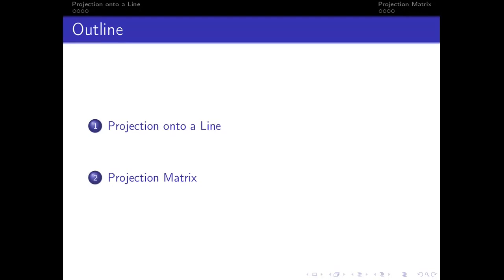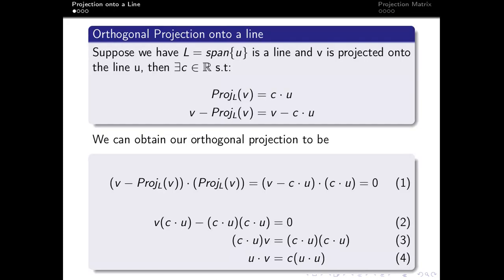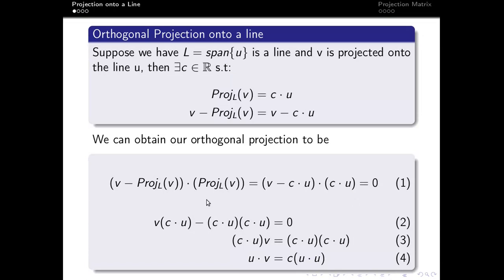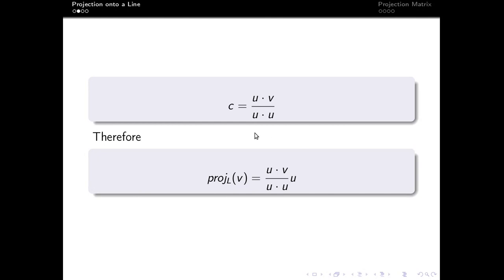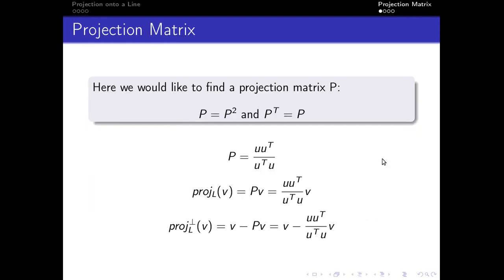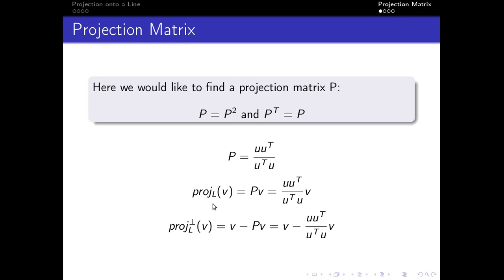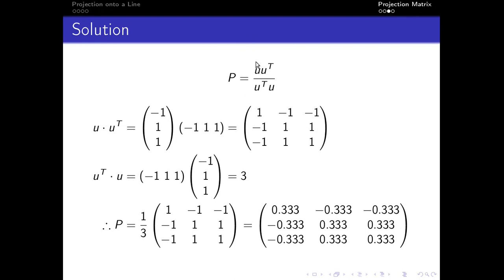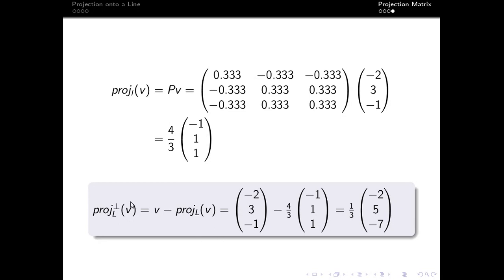Projection Onto a Line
This video shows to perform a projection onto a line.